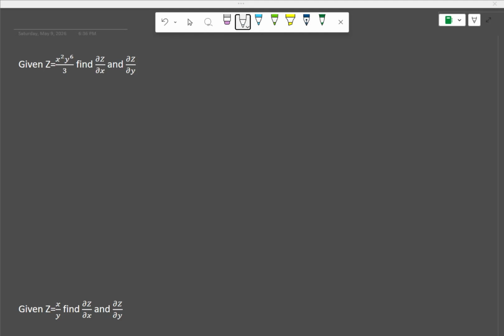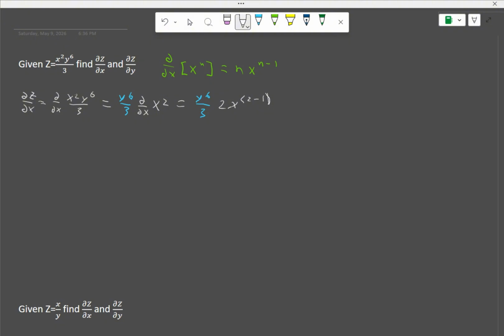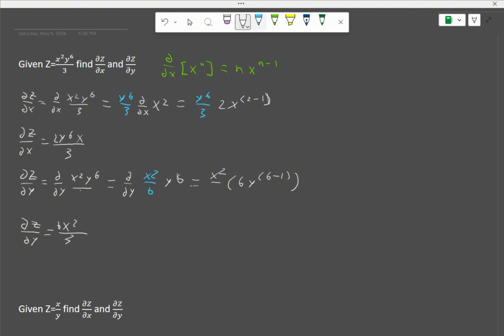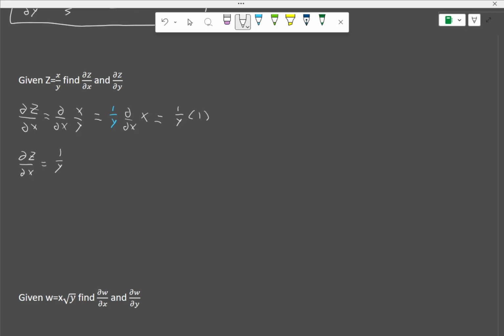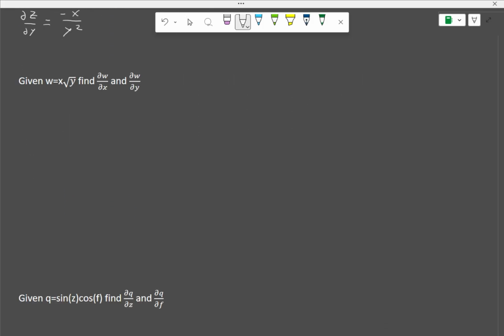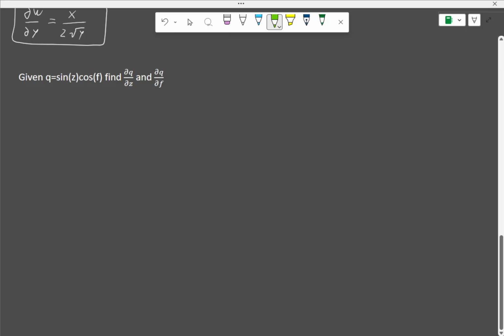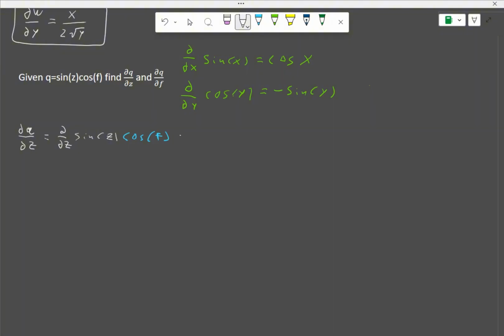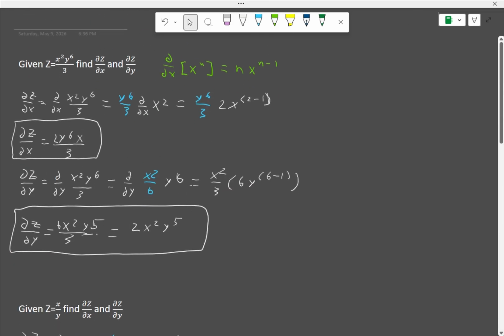Partial Derivatives - Power Rule, Trig Derivatives, Sqrt, and 1/y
I do some partial derivatives inspired by problems in "Calculus with Multiple Variables Essential Skills Workbook" By Chris McMullen, Ph.D